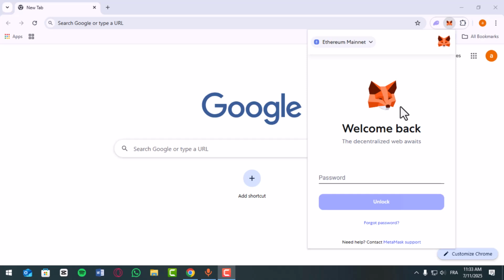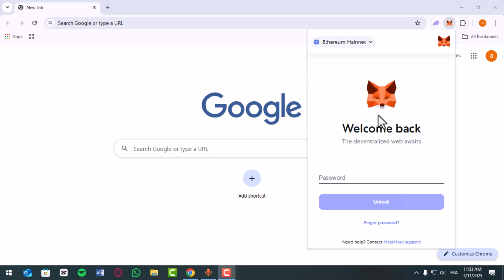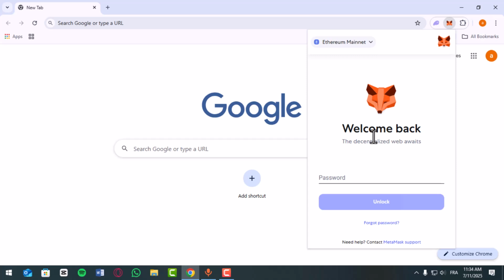NEW! How to Setup Wallet on MetaMask in 2025!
Just getting started with crypto? In this beginner-friendly 2025 guide, I’ll walk you through how to set up your MetaMask wallet step by step. From creating a secure account to storing your seed phrase and connecting to Web3 apps — this tutorial is all you need to get started!

Whether you’re using a browser extension or mobile app, you’ll be ready to explore the world of DeFi, NFTs, and more.

🔐 In this video:

Installing MetaMask (Chrome & Mobile)

Creating and backing up your wallet

Understanding seed phrases and private keys

Connecting MetaMask to dApps securely in 2025

🚀 Your gateway to Web3 starts here — set up MetaMask the right way!